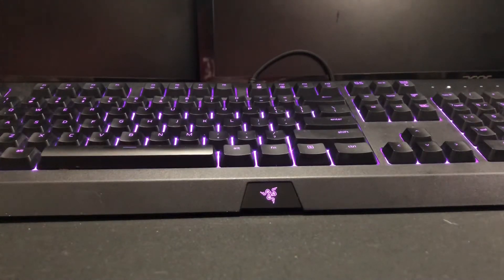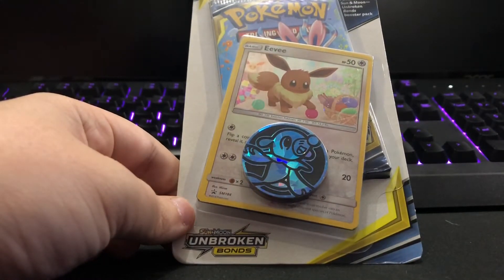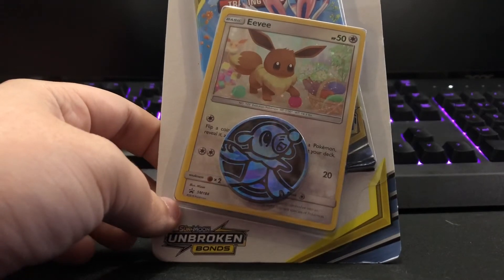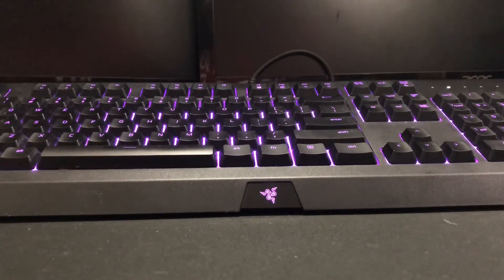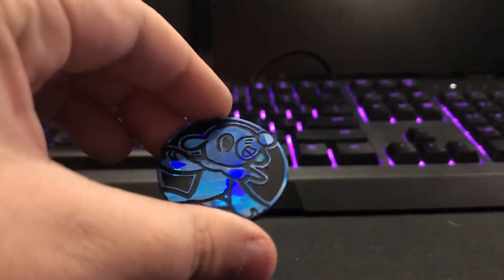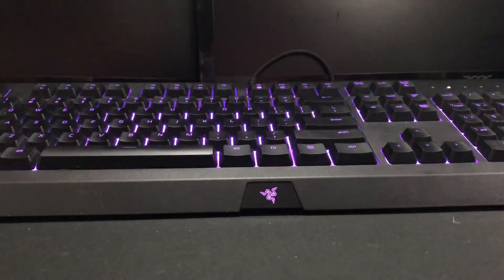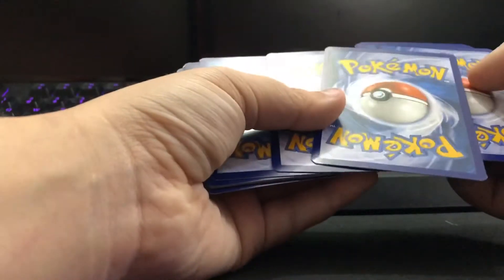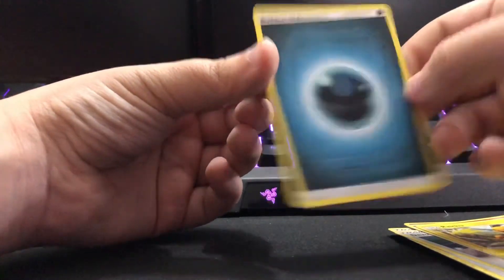A Classic JustCallMeEevee Pokemon Card Pack Opening Video - JustCallMeEevee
~~~ OPEN ME FOR COOKIES ~~~